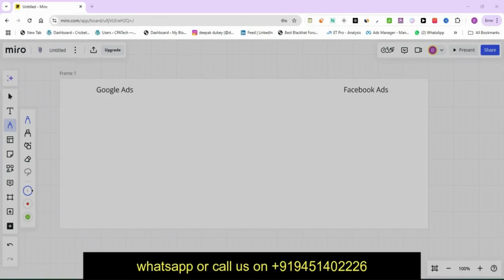Struggling With Pay Per Call? Maybe You're Using the Wrong Ad Platform.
In this video, we dive deep into the Facebook Ads vs Google Ads debate for Pay Per Call marketing in 2025. If you're not getting enough inbound calls or spending too much on leads, the problem might be your traffic source. Discover which platform gives better ROI, call volume, and lead quality. Whether you're a beginner or expert, this guide will help you choose the right ad strategy.